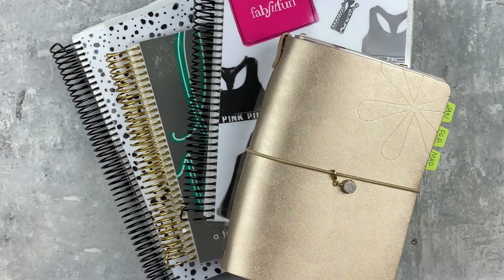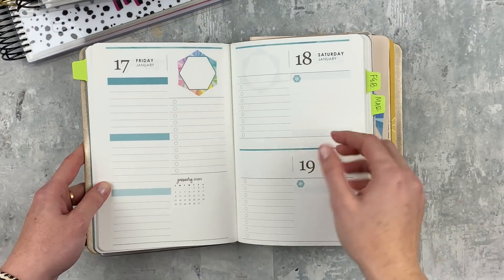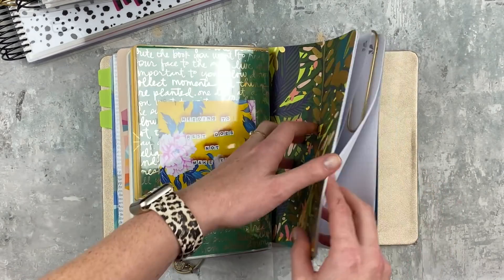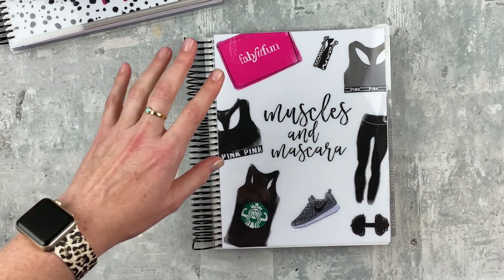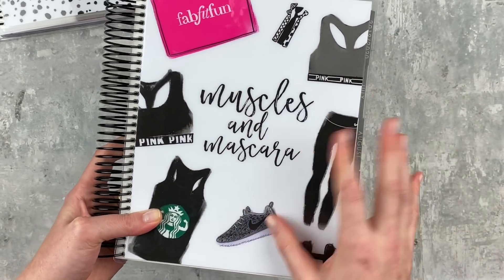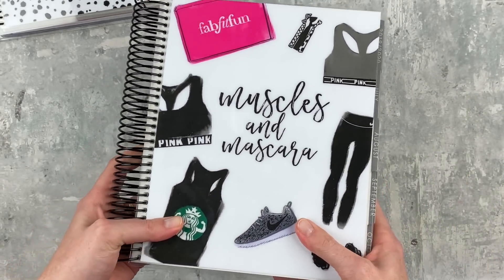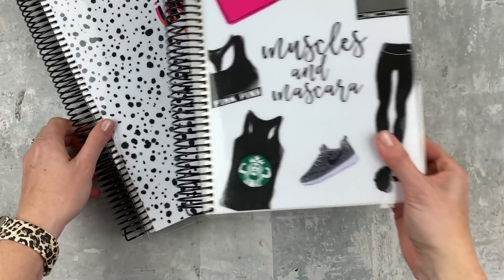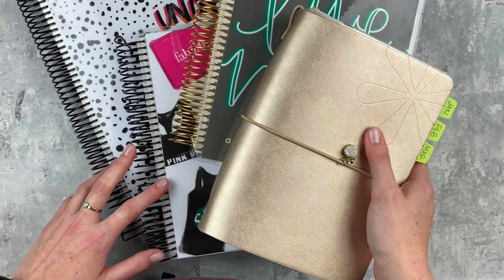MY 2020 PLANNER STACK! | current planner line-up | tattooed teacher plans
+ + M Y  2 0 2 0  P L A N N E R S + +
on the go planner | folio & EC petite planners: daily, monthly, wellness, & journal

pentel energel in 0.5
tombow correction tape